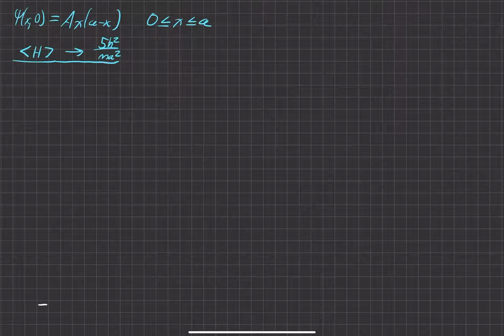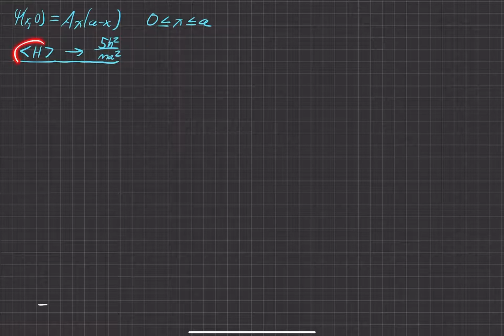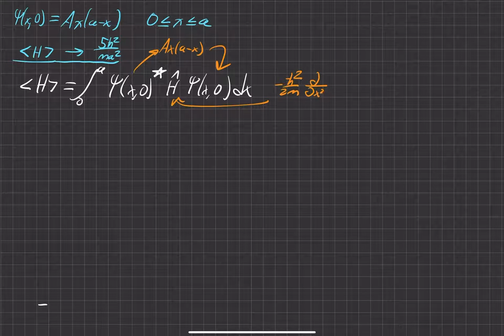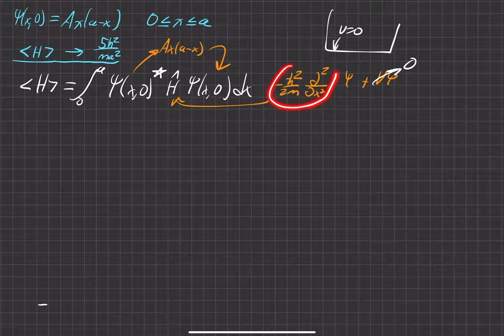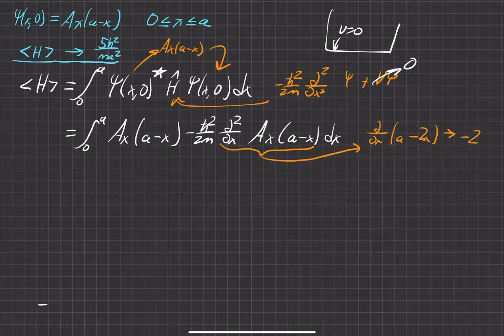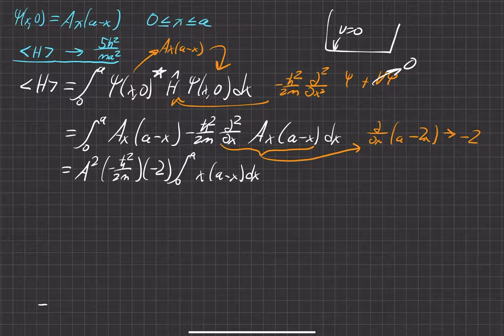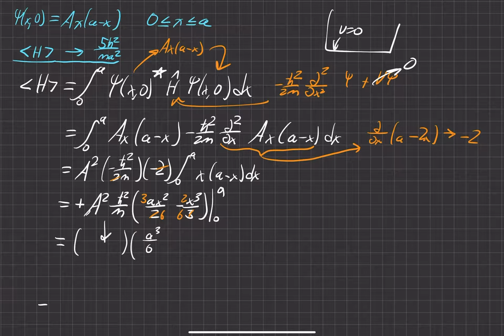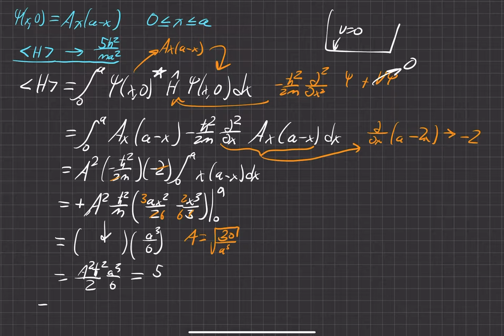Griffiths Quantum Mechanics 3rd Ed. | Problem 2.9